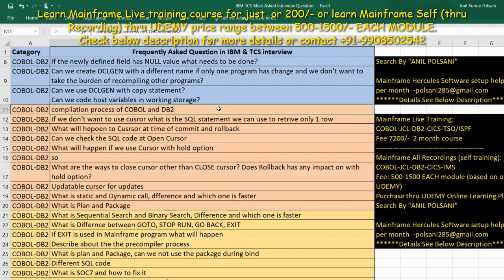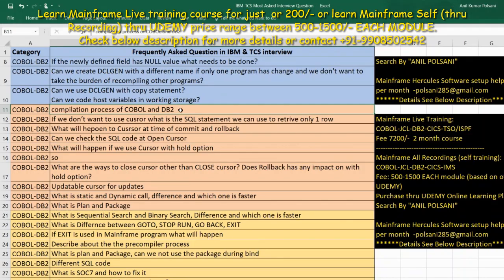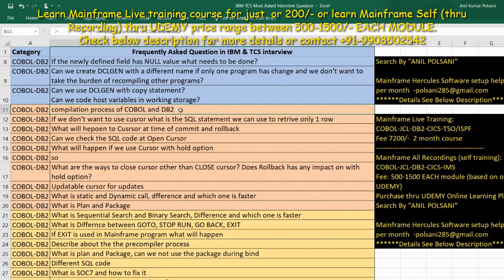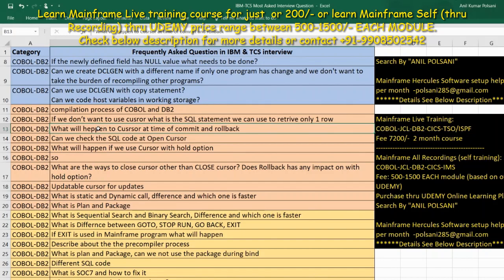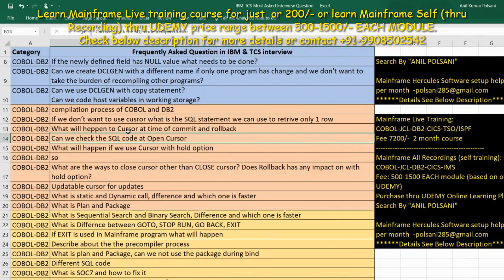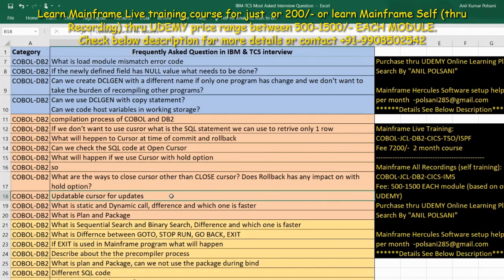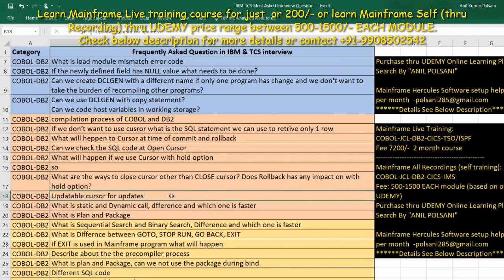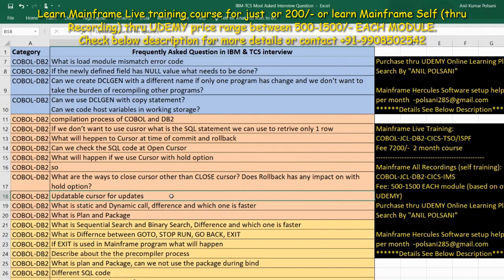Mainframe IBM TCS Interview Q&A 2 in Telugu | New Batch every Month-End 2025 | Anil | 9908502542